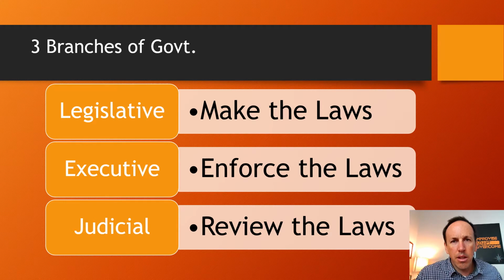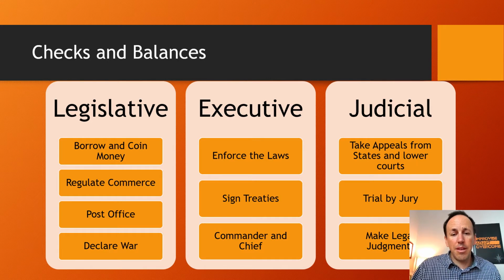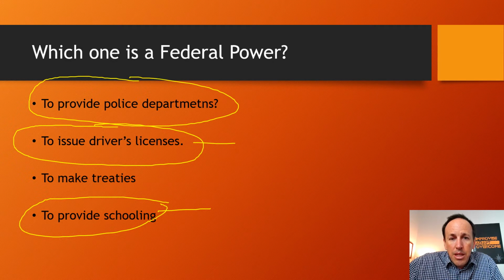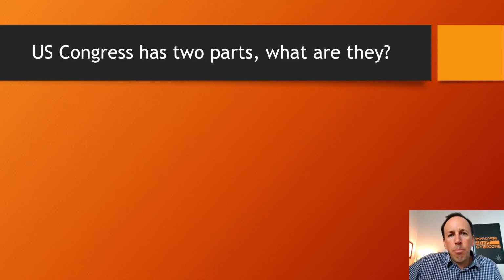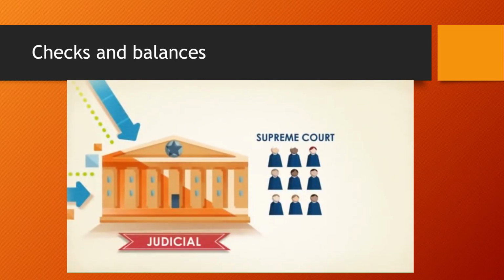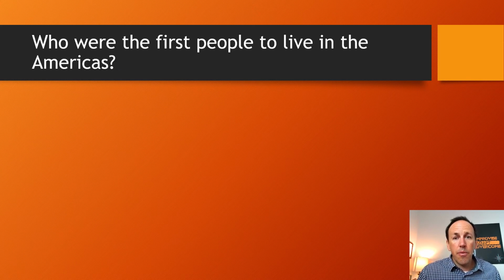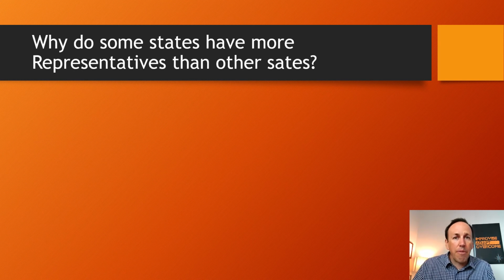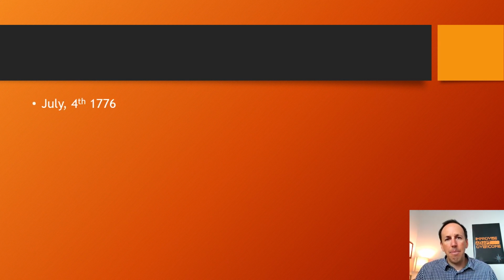United States Civics Prep (part 2)